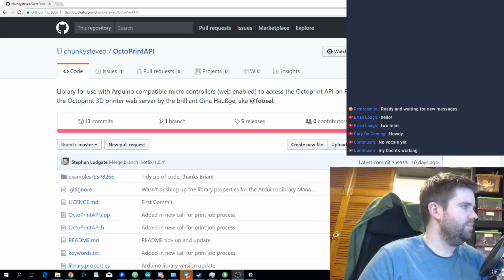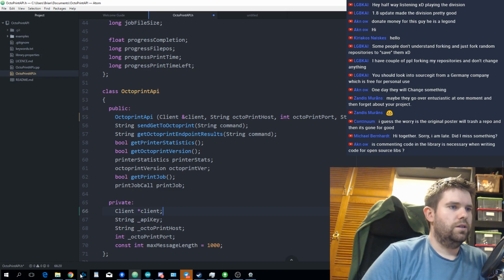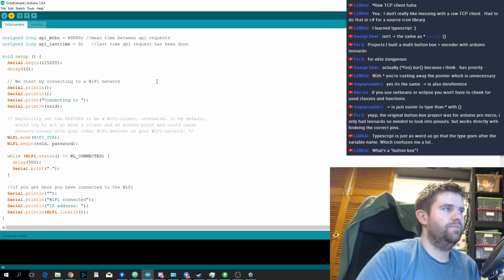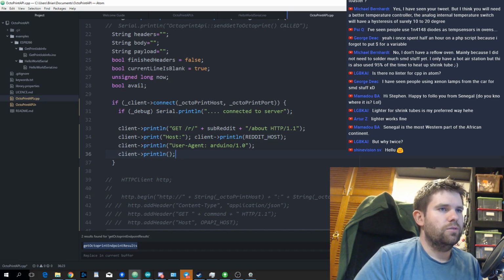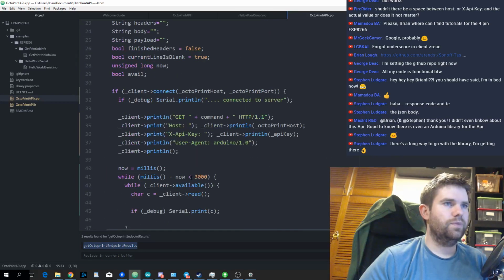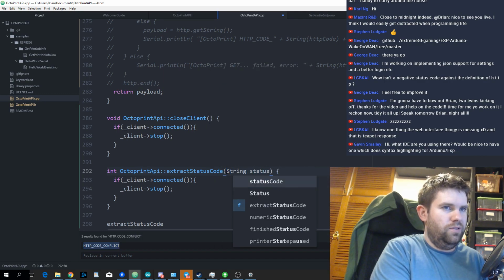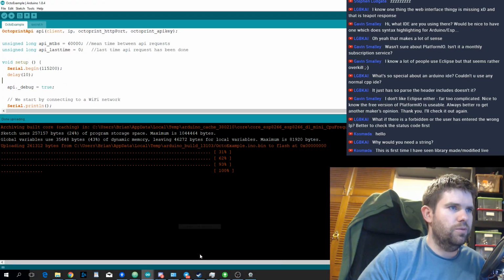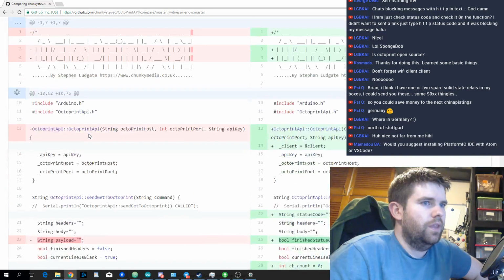Working On Arduino Libraries #01 - Stephen Ludgate's Octoprint library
In today's stream let's take a look at contributing back to Stephen Ludgate's Octoprint library.

Currently it supports the EPS8266, but we'll take a look at making it a bit more generic (if possible).

We'll continue the alarm clock next week

Parts:
Wemos D1 Mini*

Good Breadboard*

Logitech C920 HD 1080p Pro webcam